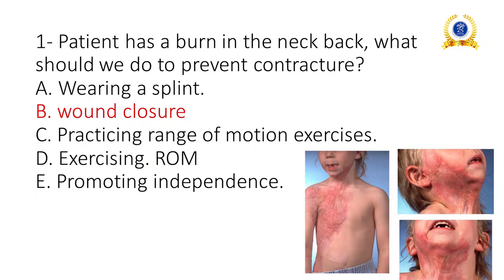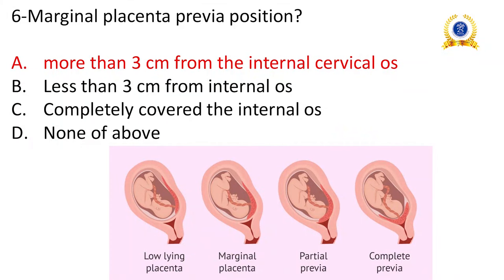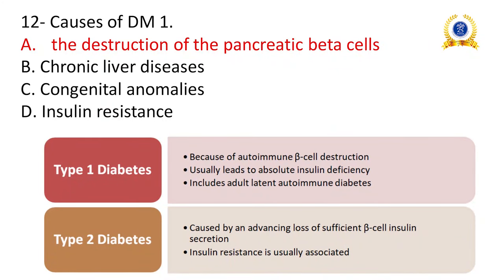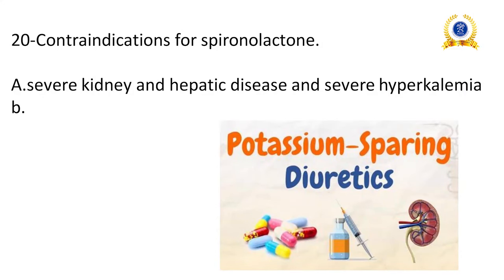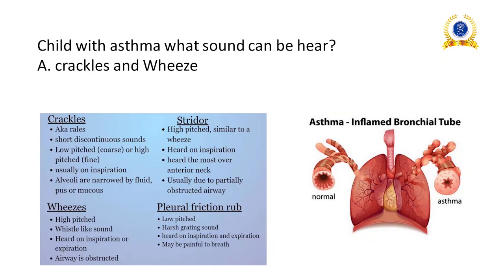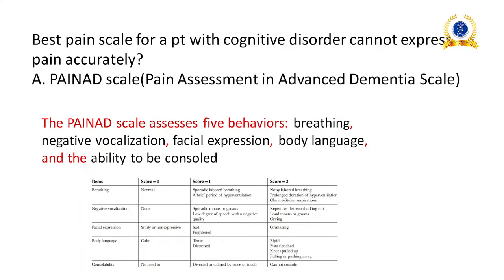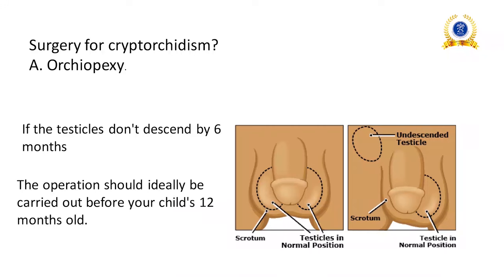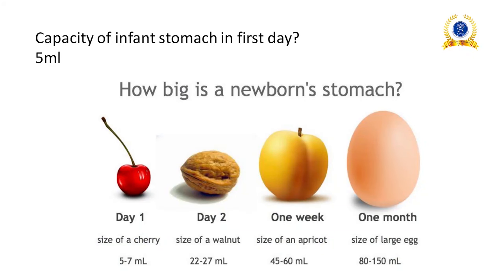PROMETRIC പരീക്ഷയ്ക്കായി തയ്യാറെടുക്കുന്ന നഴ്സുമാർ ഈ വീഡിയോ തീർച്ചയായും കാണണം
Bemax Academy is the most trusted and widely acknowledged coaching academy in India.Whether you’re aspiring to master IELTS, OET, PTE, GERMAN, HAAD, DHA, MOH, CBT, NCLEX-RN, BLS, ACLS, Qatar Prometric, Saudi Prometric, or Oman Prometric exams, we’ve got the expertise to guide you.